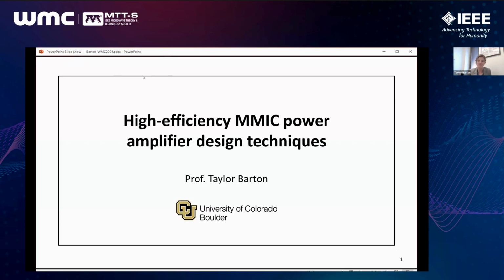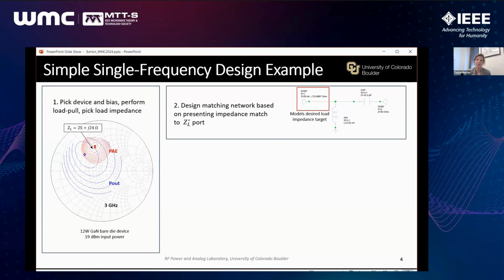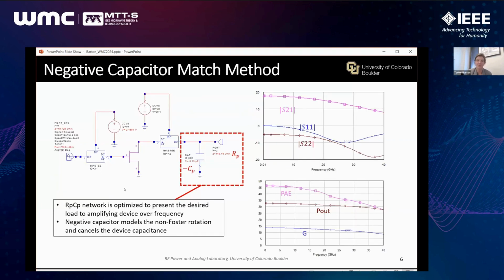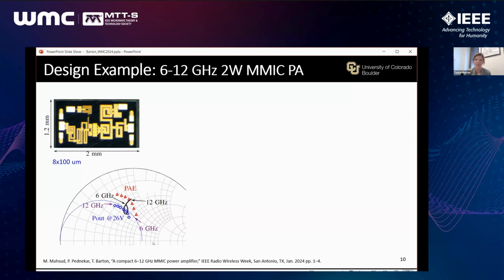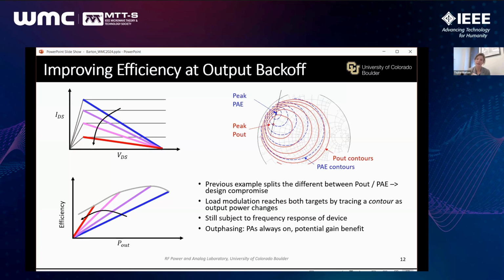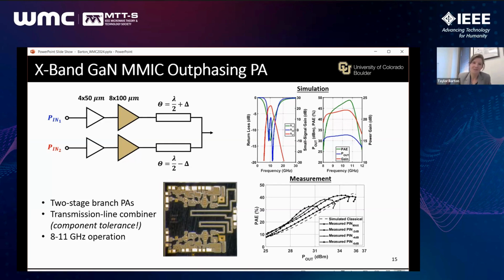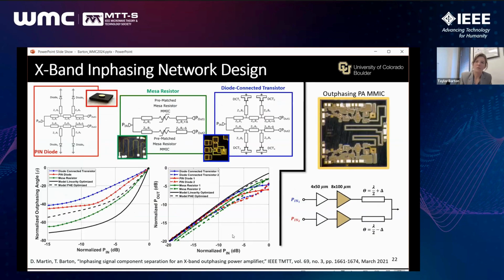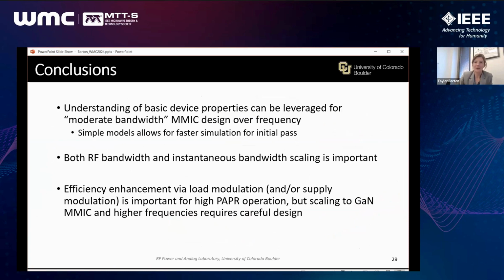High-efficiency MMIC power amplifier design techniques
This talk will describe techniques specific to MMIC power amplifier (PA) design with a focus on the frequency-dependent device behaviors. Bandwidth enhancement techniques including frequency-reconfiguration will be discussed, and design examples will be given in the X to Ka-band frequency range.